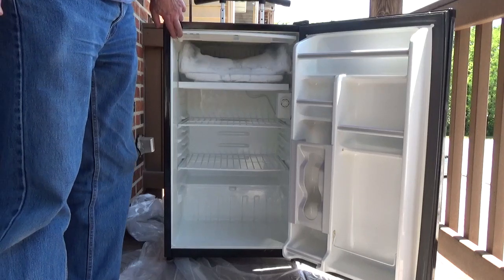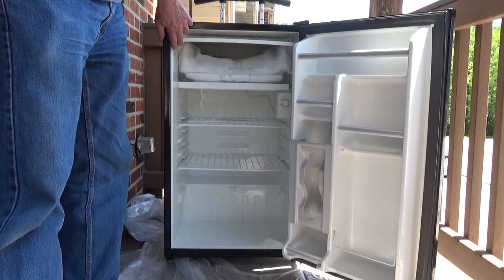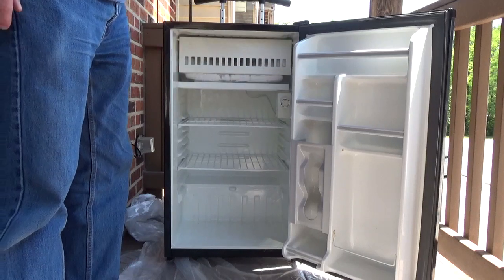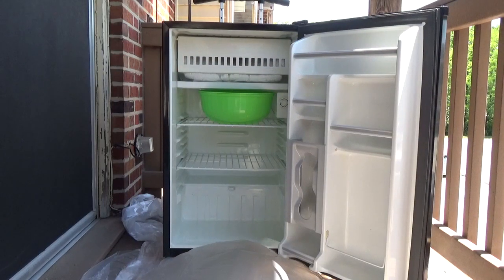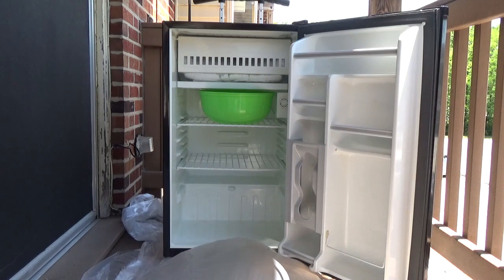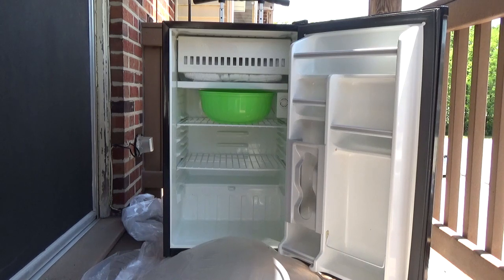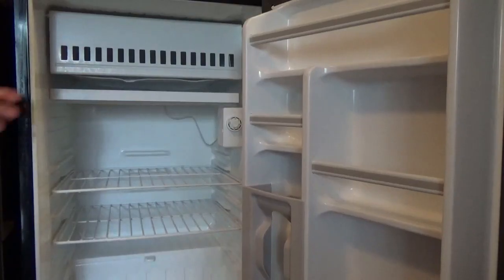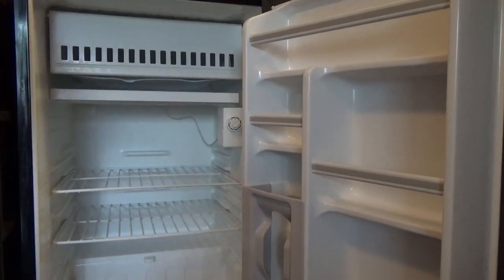Defrost a Mini Fridge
If you have a manual defrost mini fridge, you should defrost the freezer when ice builds up to about 1/4 inch thick. Turn off or unplug the fridge and leave the door open. If you have a drip tray, drain it as needed or put a pan or towels under the freezer.